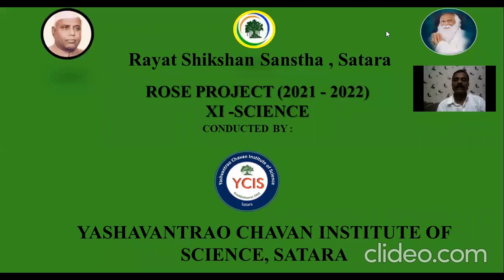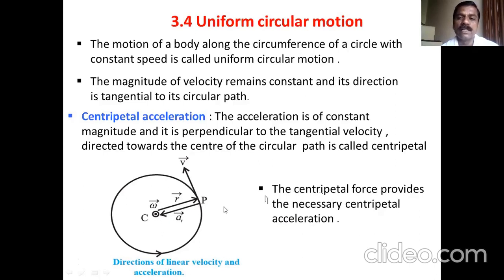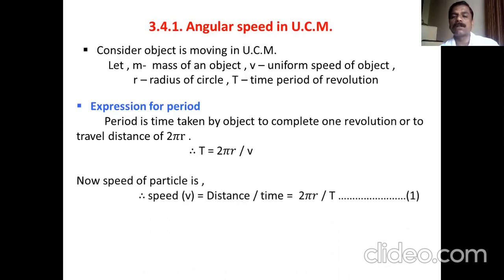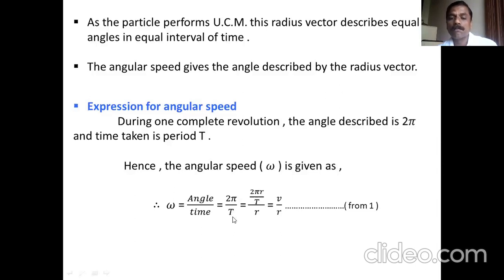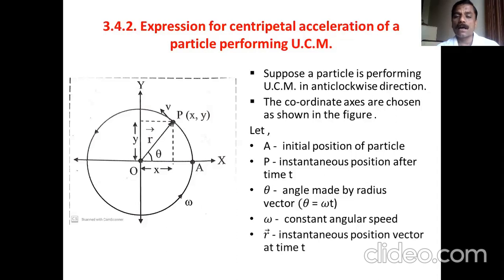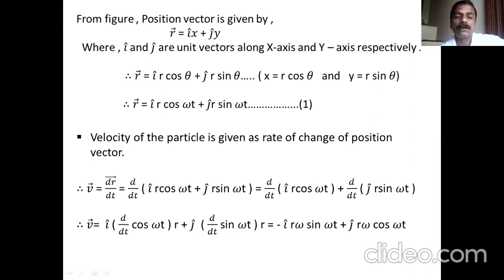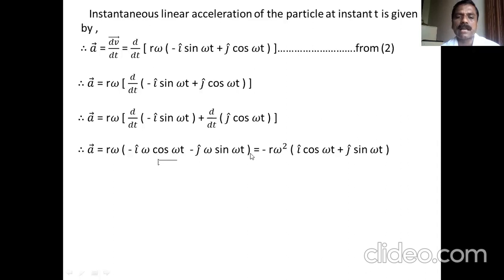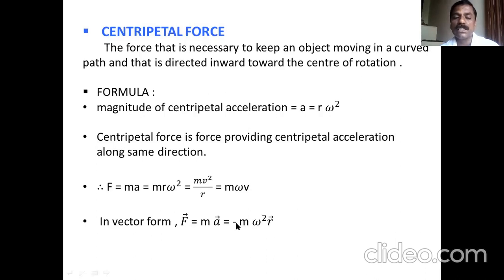9 Motion in a plane (Dhebe A L) Lecture 4 Physics